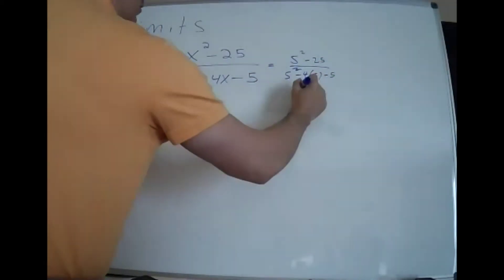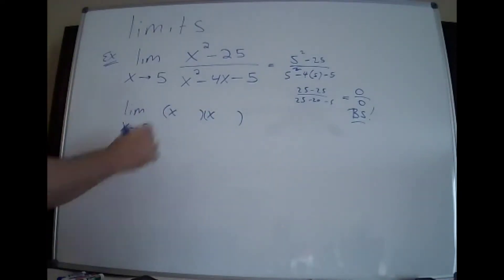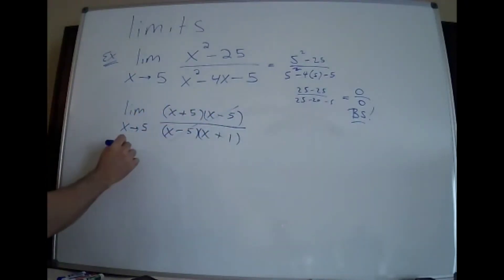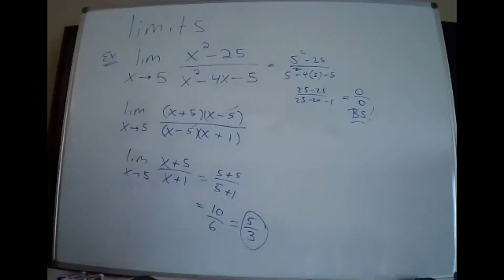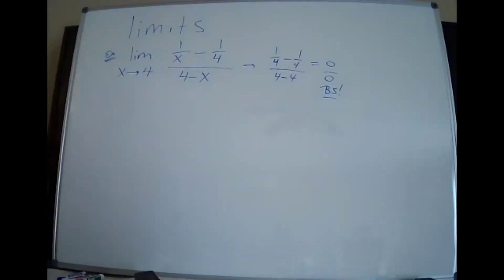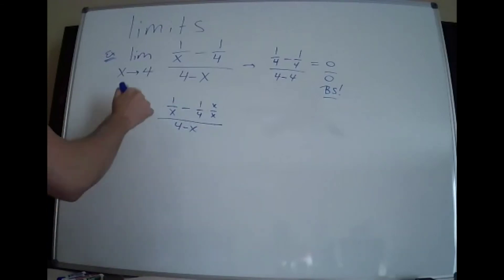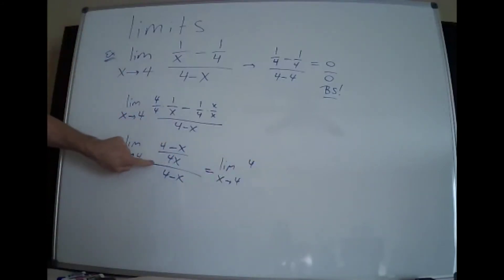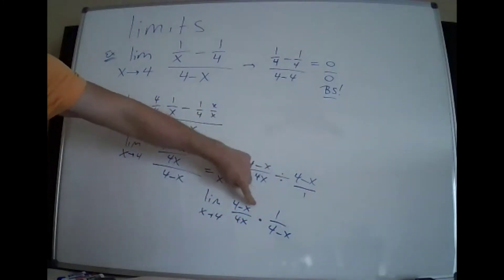1475 Evaluating Limits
Examples of the techniques for evaluating limits.